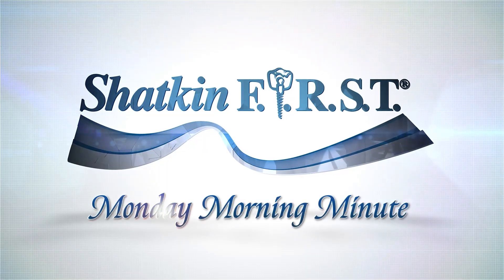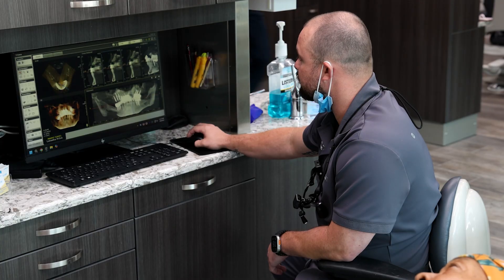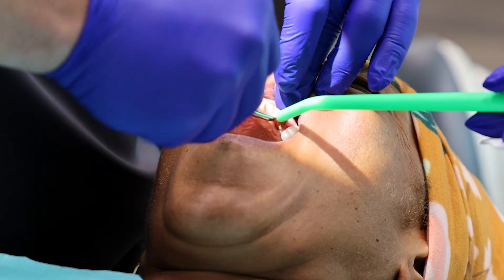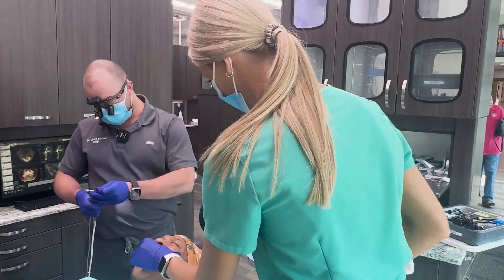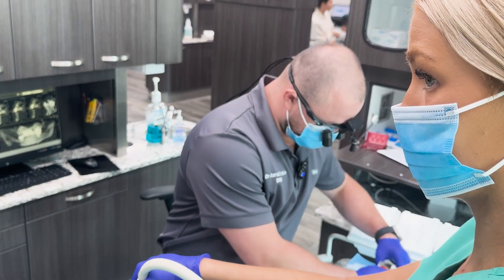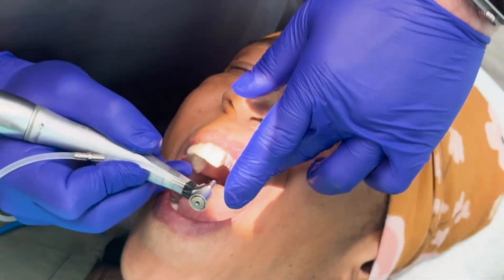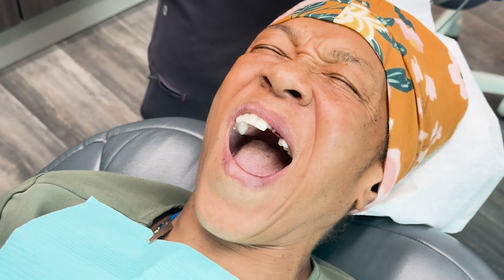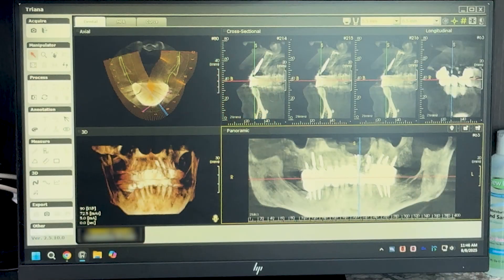🔴 Live Surgery: Dr. Jared Shatkin Demonstrates Extraction & Immediate Mini & Mono Implant Placement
In this week’s Monday Morning Minute, Dr. Jared Shatkin walks you through a live placement using Shatkin F.I.R.S.T. mini and mono implants to achieve outstanding primary stability. Watch as he places a 3.75×13 mm mono at site 11 immediately after extraction, followed by a 2.5×15 mm mini at site 10 in healed bone, demonstrating the no-flap approach, a drill extender for precision, his bending technique for ideal angulation, and bone packing to protect the buccal plate. This is a must-see for dentists looking to elevate their minimally invasive implant skills and offer immediate same-day implant treatment.

Join our upcoming hands-on continuing education course to practice these minimally invasive techniques yourself. Gain confidence, reduce chair time, and offer your patients faster, more predictable implant solutions. Secure your spot today!